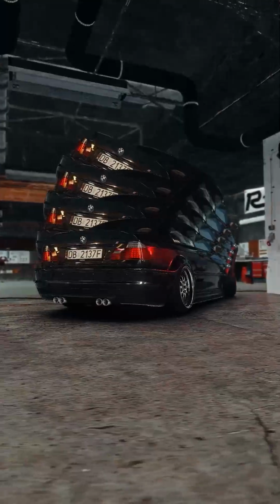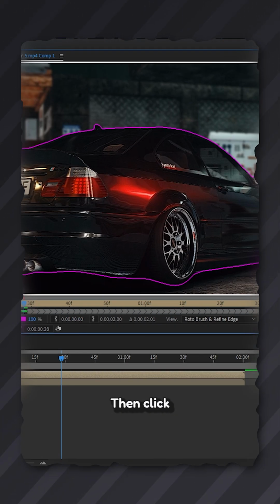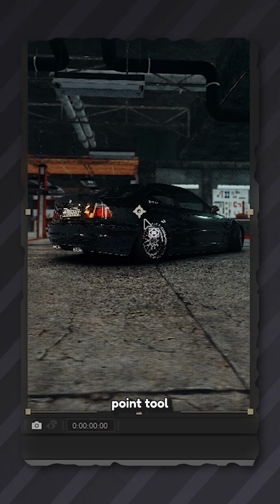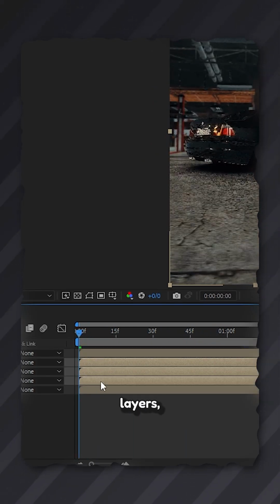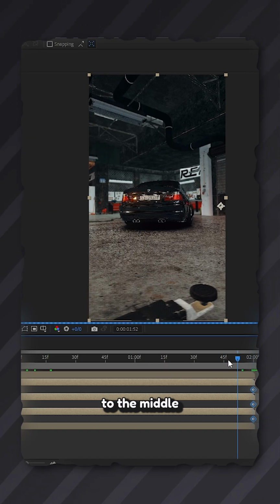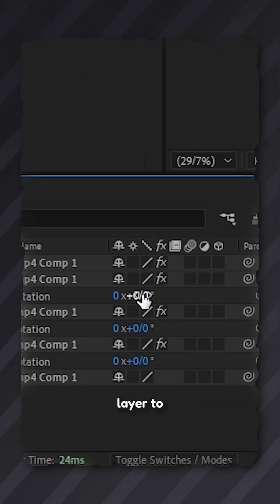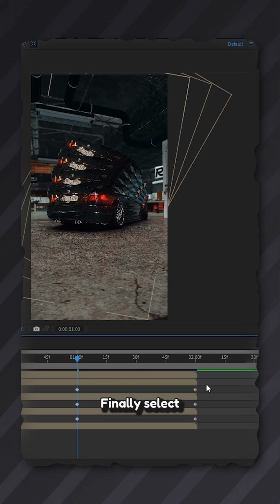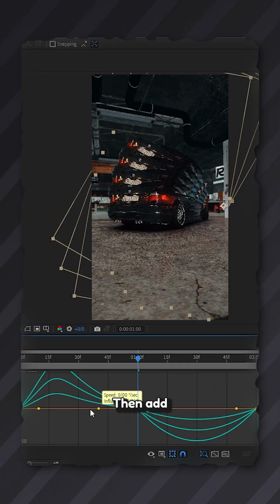Create VIRAL Car Spread Effects in Minutes with After Effects!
Learn how to create viral car spread effects in minutes with this After Effects tutorial. Impress your audience with dynamic and engaging visuals!